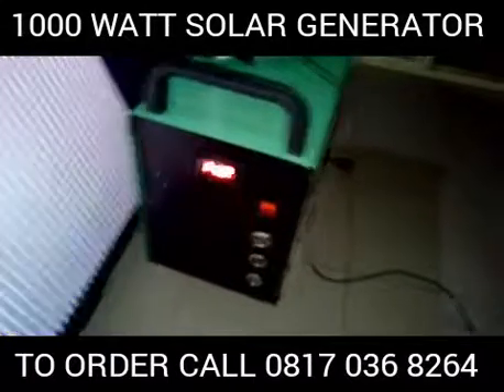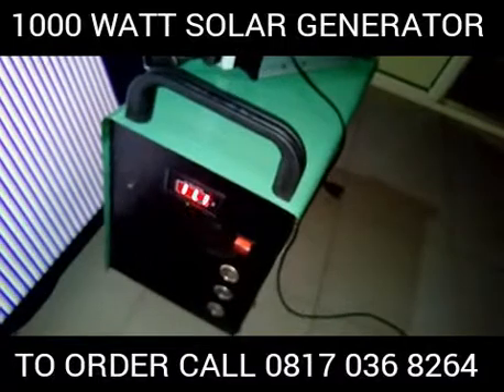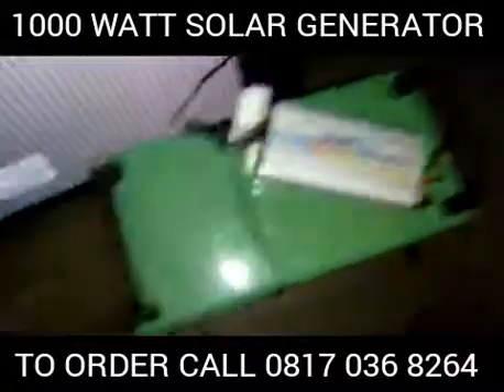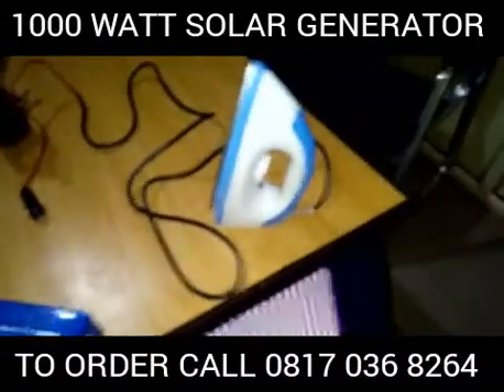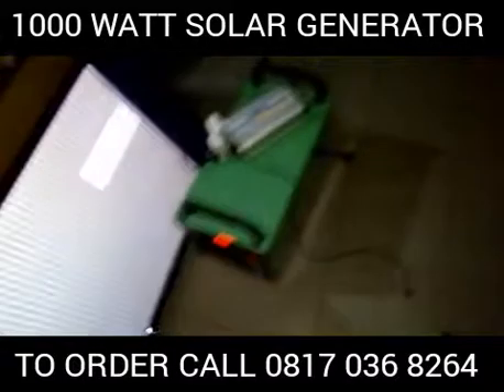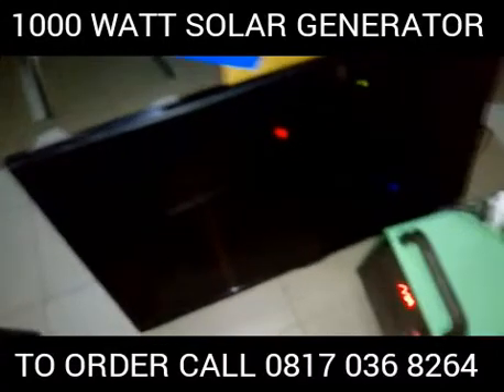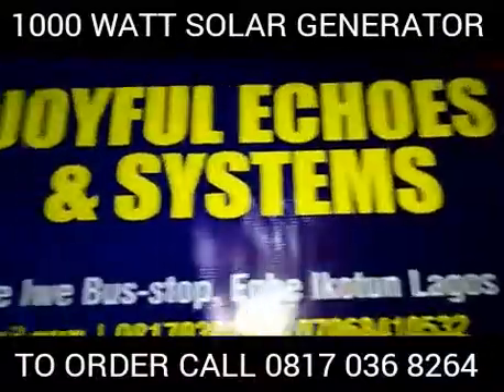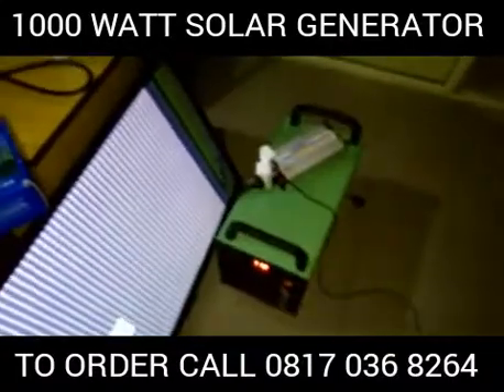1000 WATT SOLAR GENERATOR IN NIGERIA